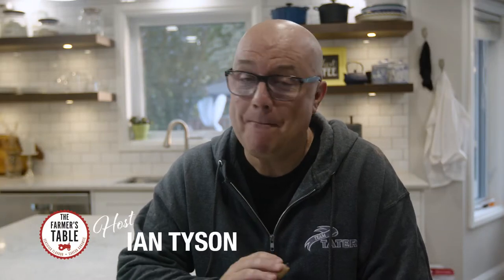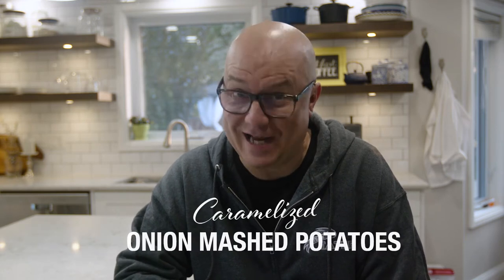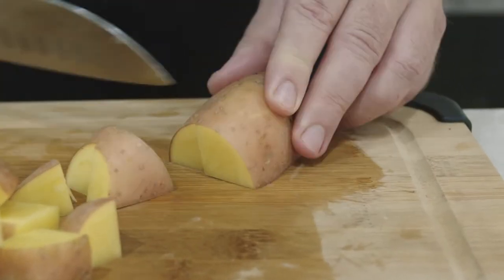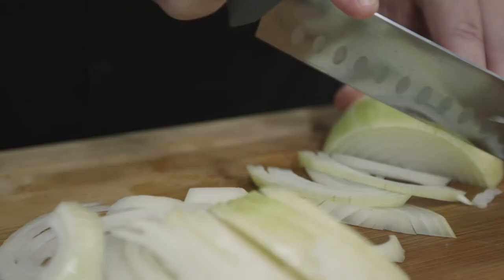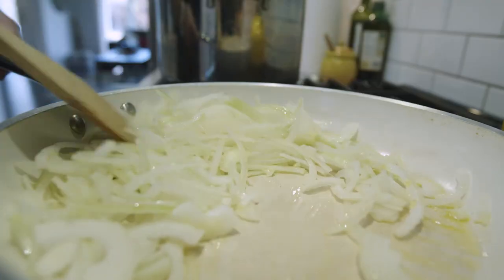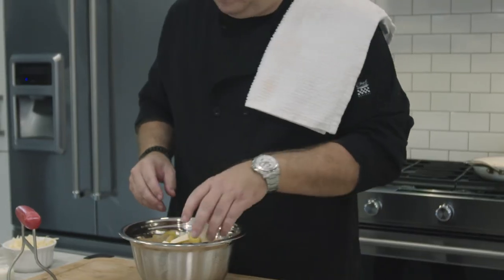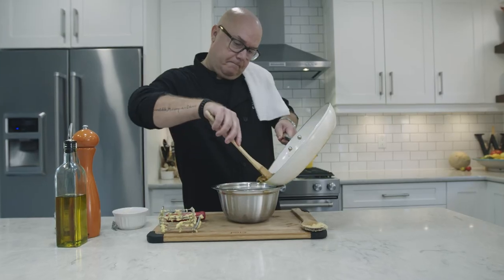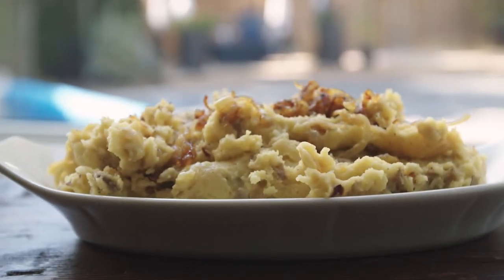Caramelized Onion Mashed Potatoes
Goldenheart potatoes from The Farmer's Table are used to create a tasty mashed potatoes recipe that is sure to be a crowd pleaser!